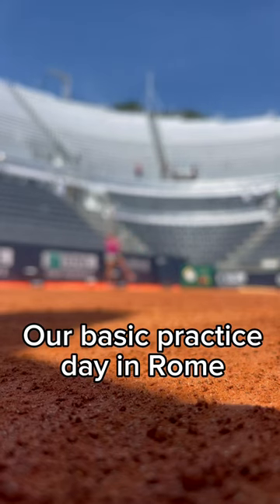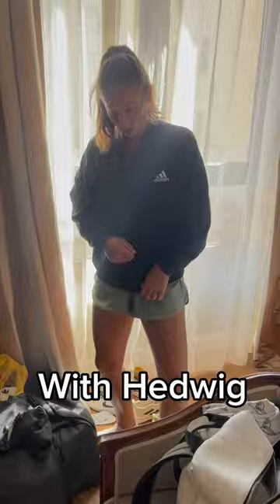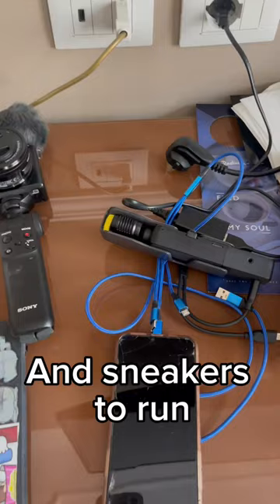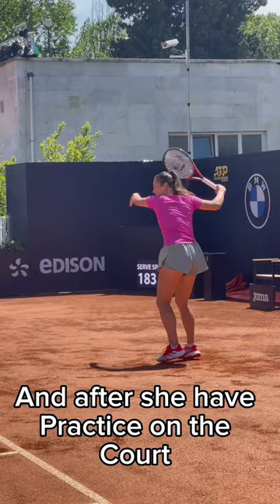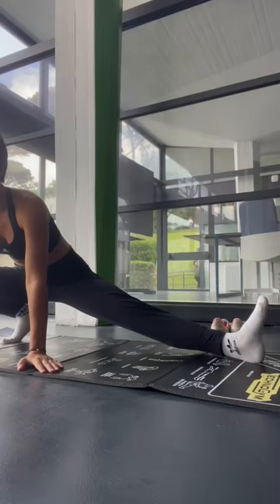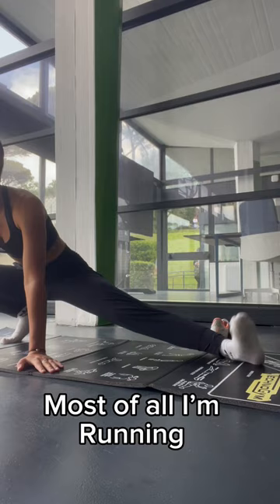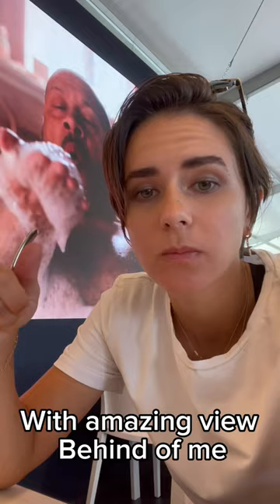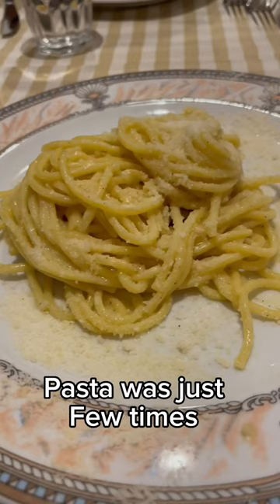One day in life of a tennis player